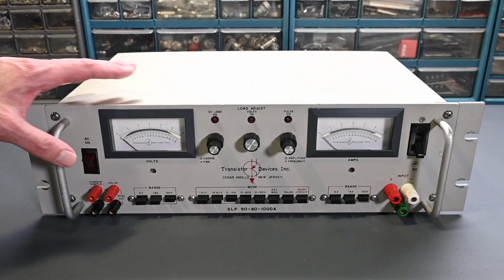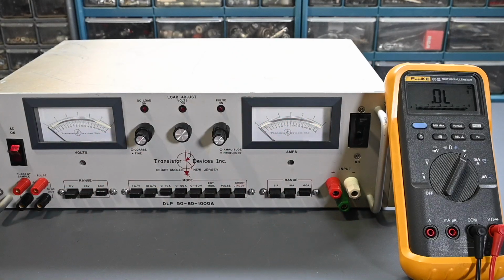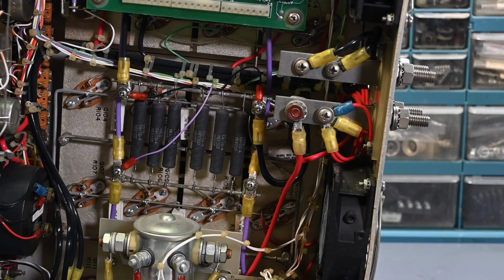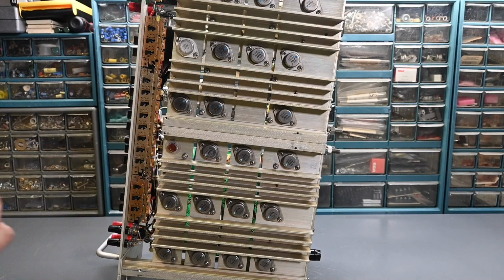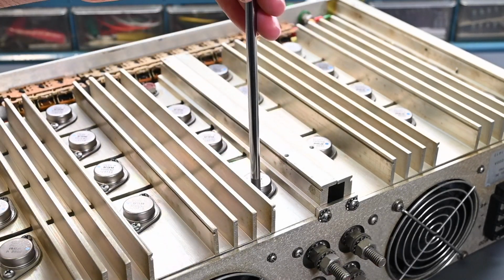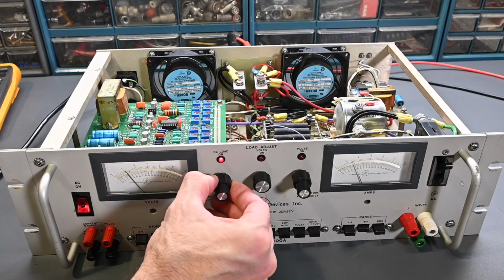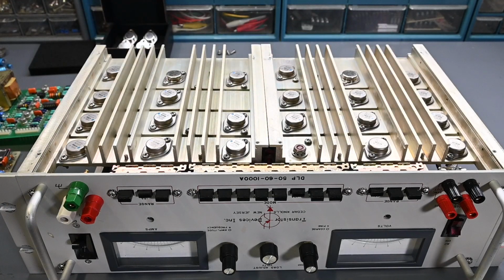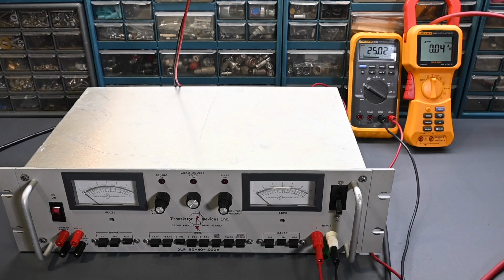Problems In This TDI Electronic Load DLP 50-60-1000A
Let's get this Transistor Devices Inc. 1000 watt electronic load (Dynaload) back to working condition.  See what components failed and how to replace them plus a look at the schematic relating to the failed parts.  Some overview of the Dynaload's features are also discussed and a final test is run on the unit.